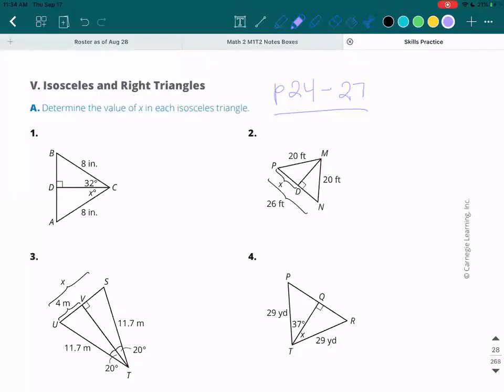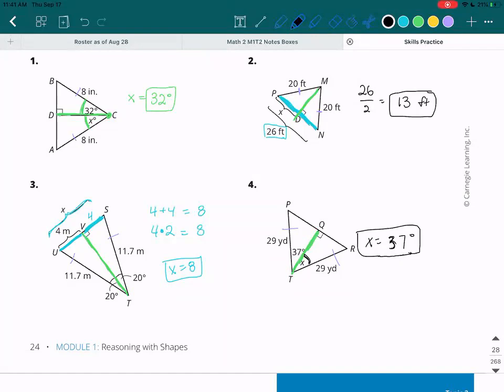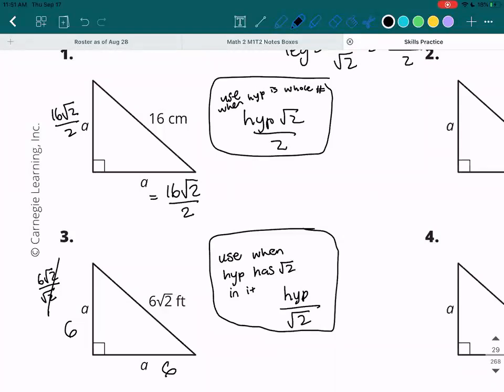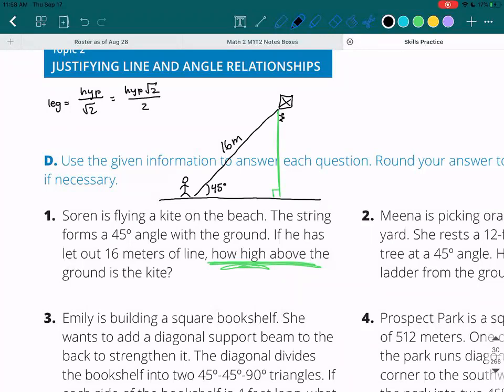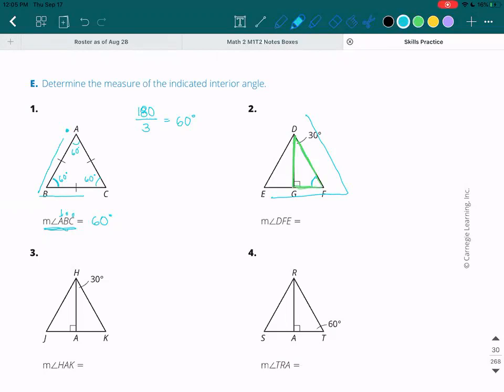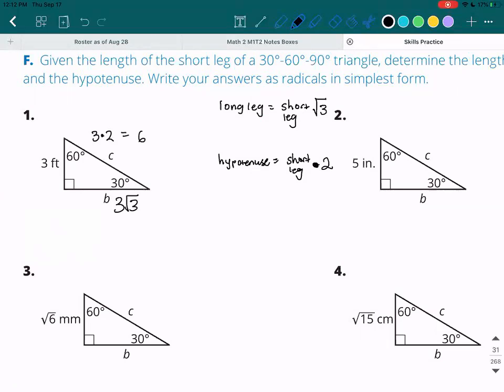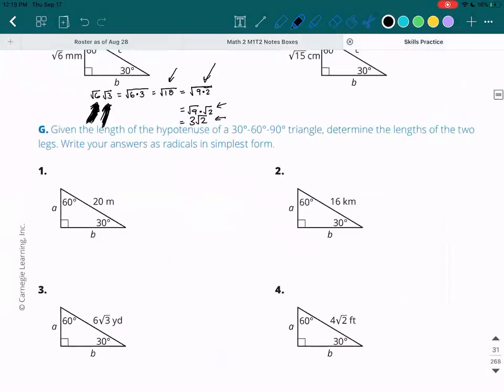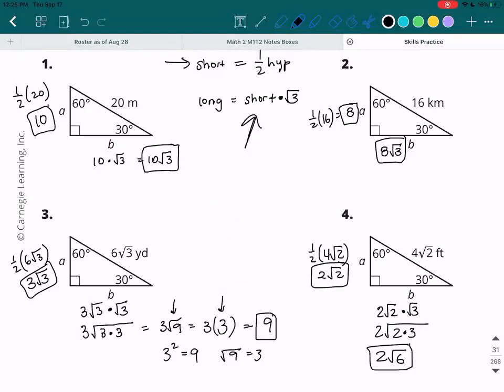Math 2 M1T2 V Guided Practice